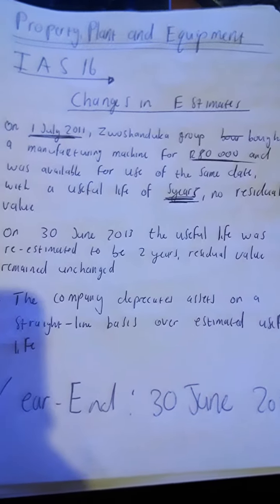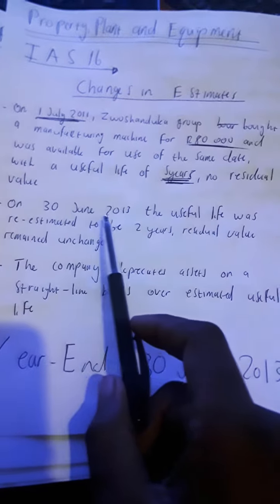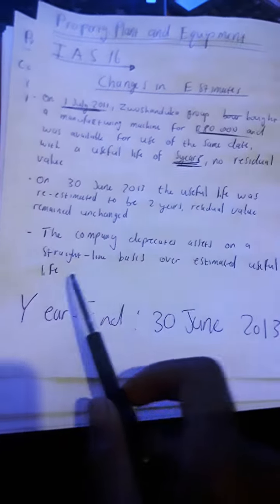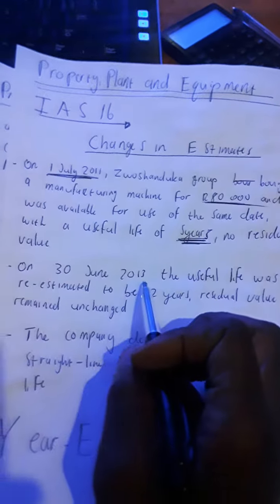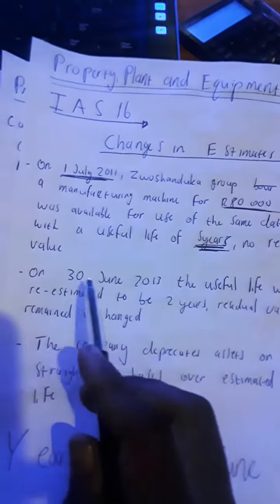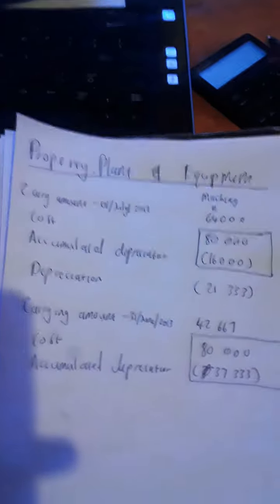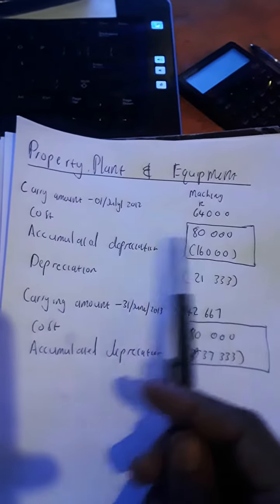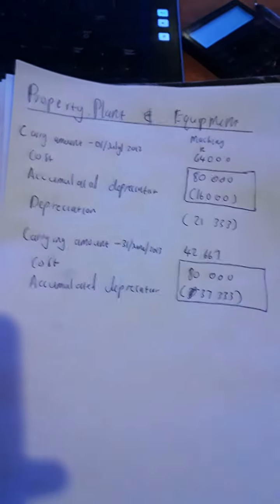Changes in Estimates IAS-16 Part 1 of 2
The changes in estimates that occurred at the end of the financial year must also include 1 year over the new estimation,since the re-estimation of the useful  life occurred at the end of the reporting period